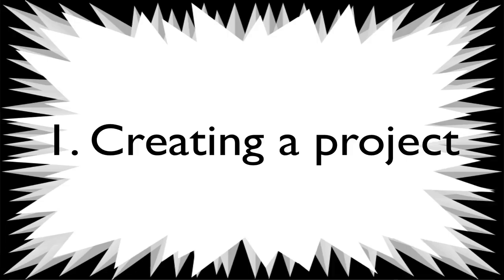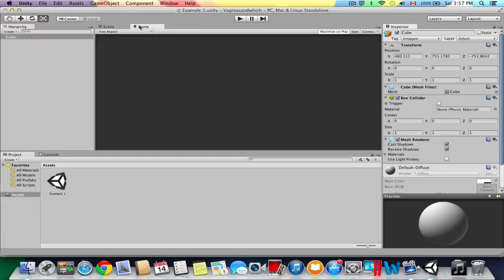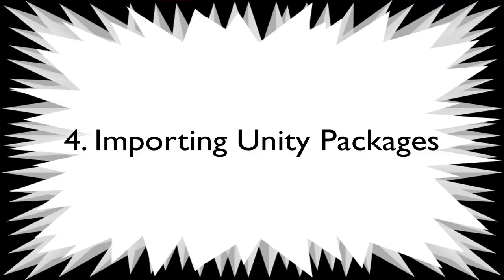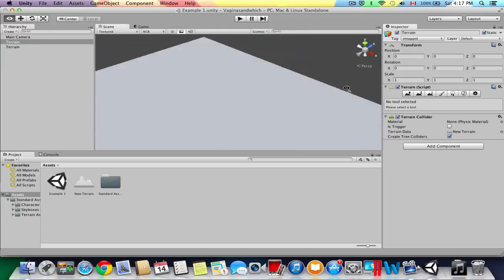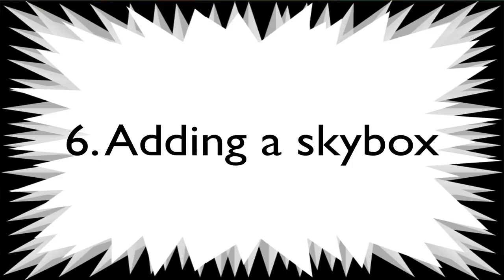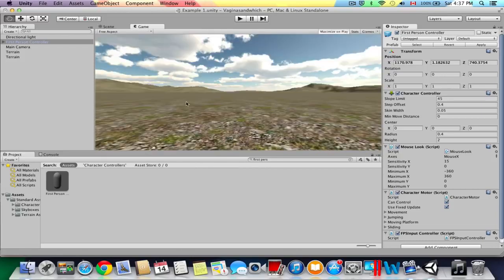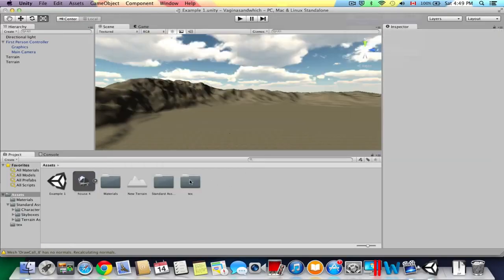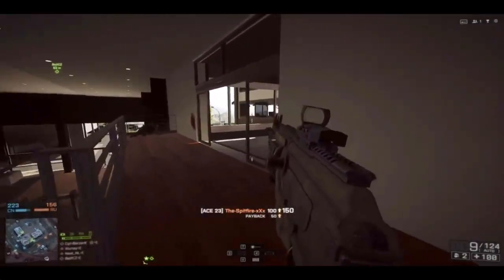Unity Tutorial The Basics For Beginners